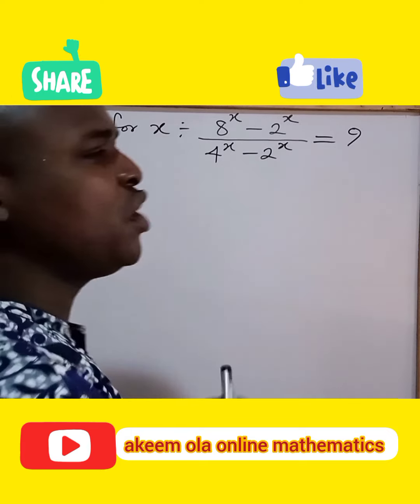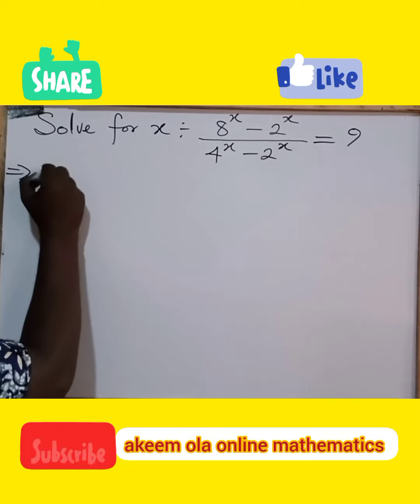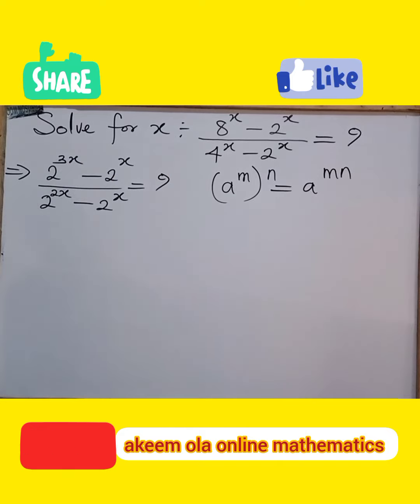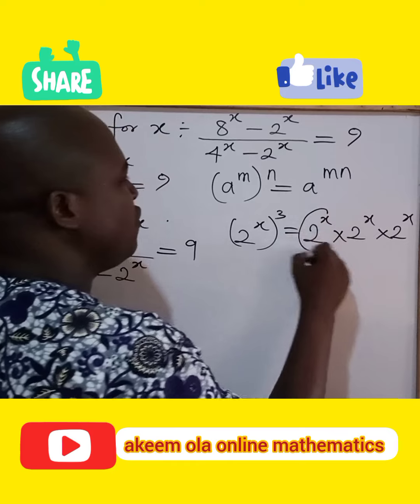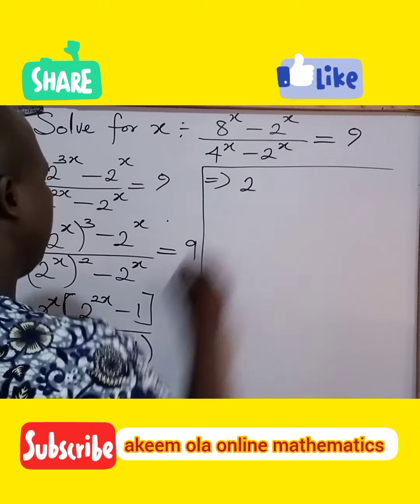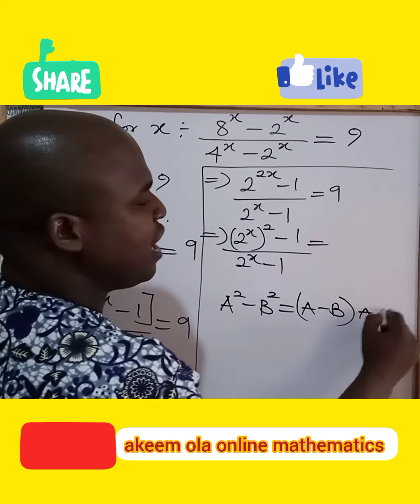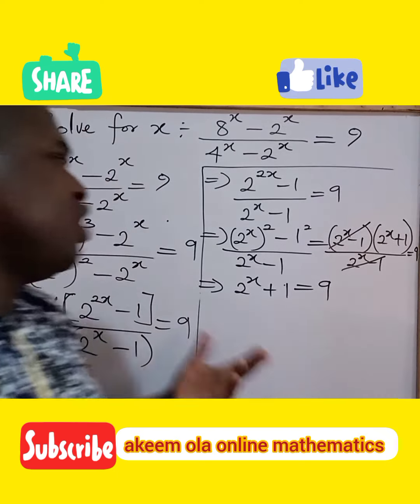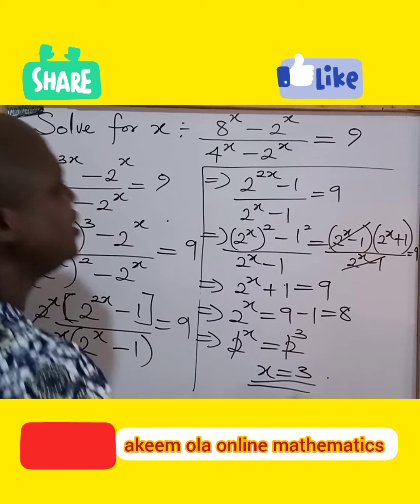A nice and cool Exponential Equation: 8^x - 2^x / 4^x - 2^x = 9, find x